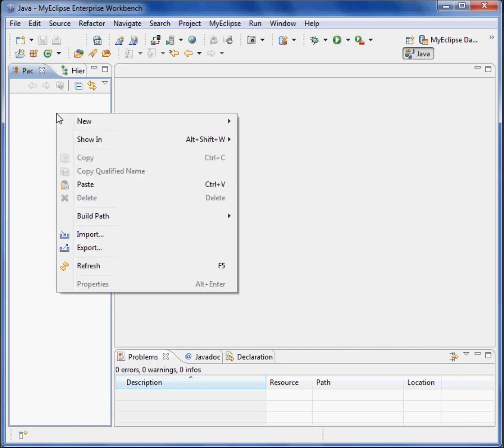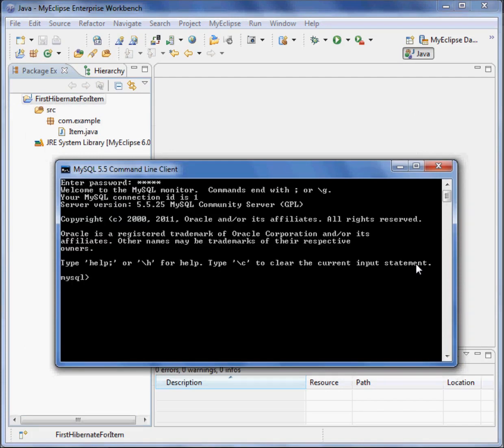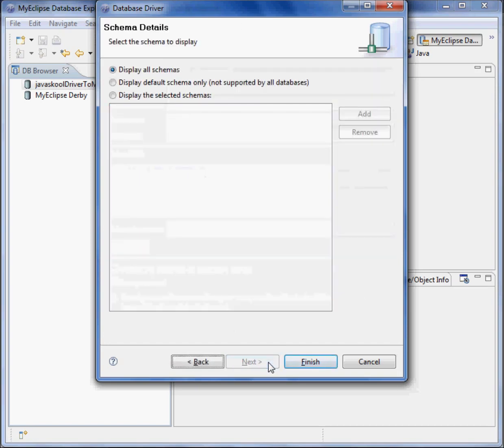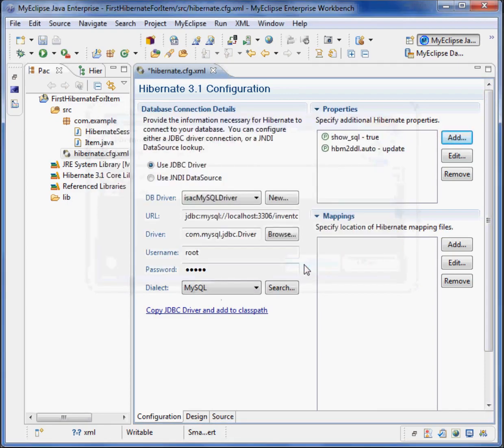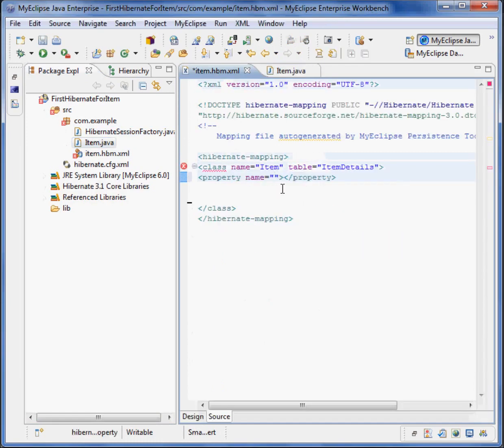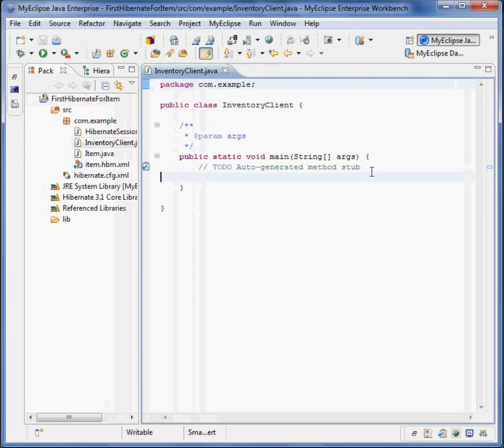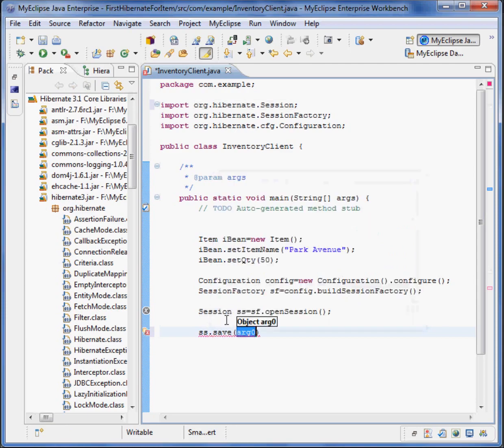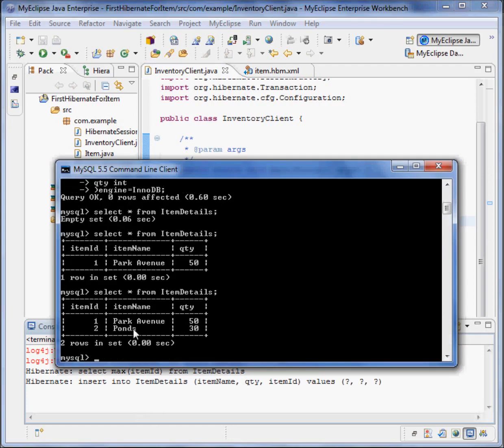Hibernate Chapter6 - HandsOn for Basic Non Managed Example